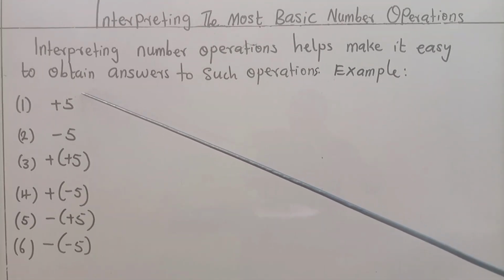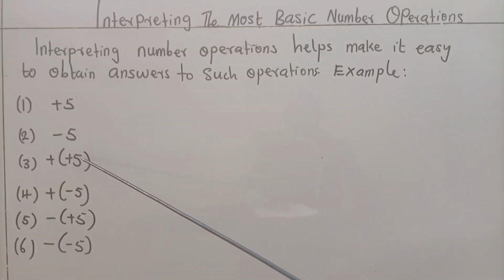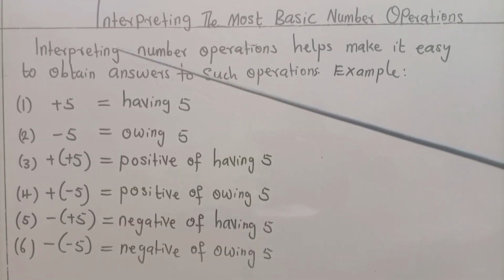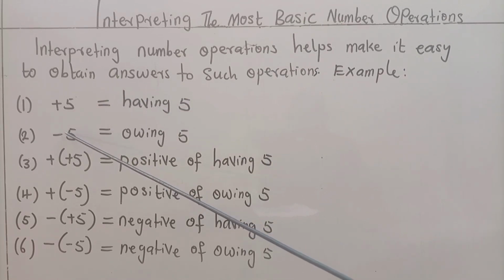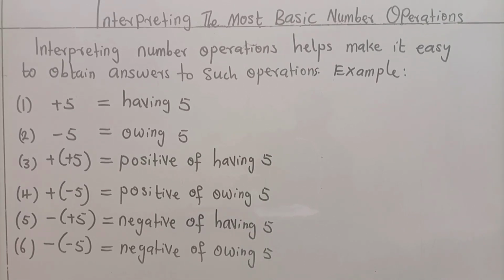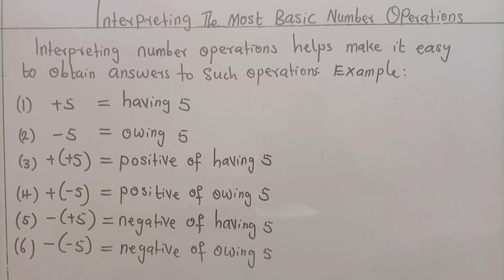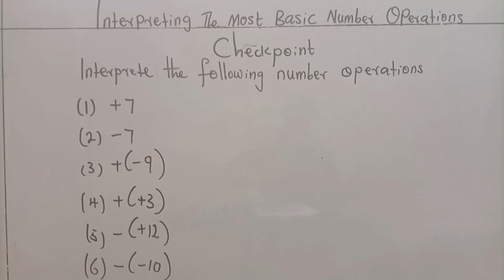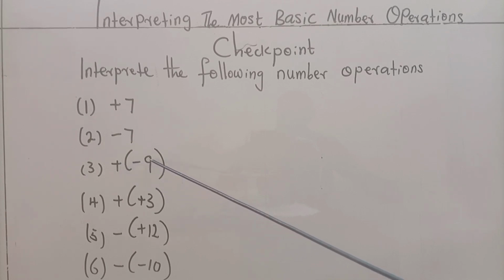PRINCIPLES OF MATHEMATICAL OPERATIONS Lesson 5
Learn to interpret basic math operations.